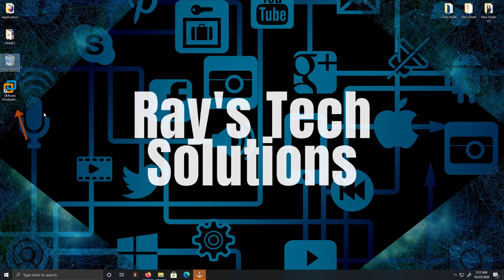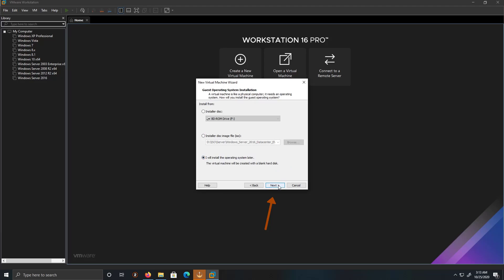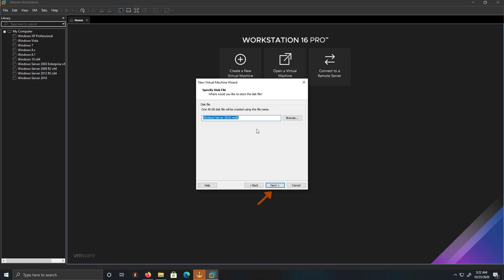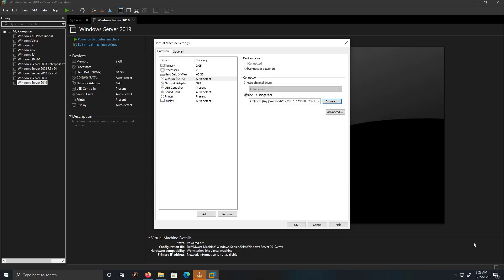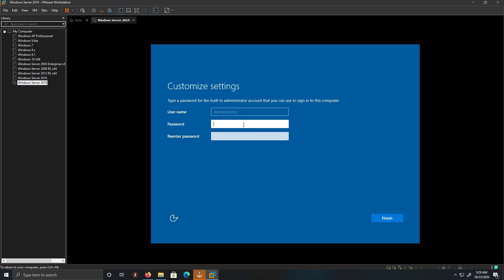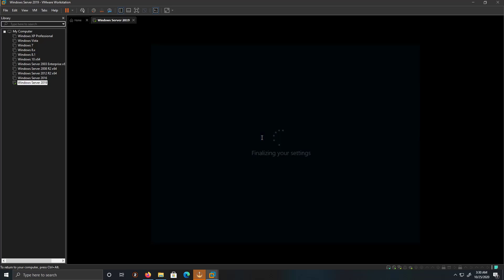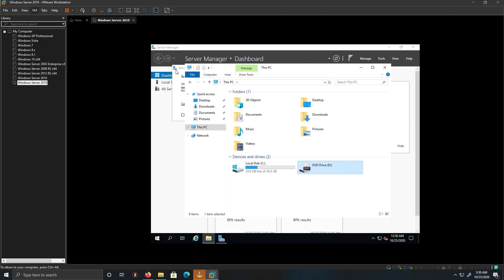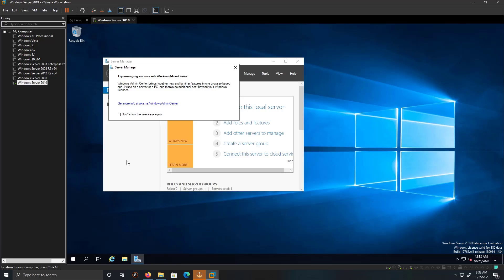How to install Windows Server 2019 on Windows 10 | Level 1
This video is to help you install Windows Server 2019 step by step guide on VMware Workstation 16 Pro.

The version of VMware Workstation Pro that I'm using is 16 as in this recording.